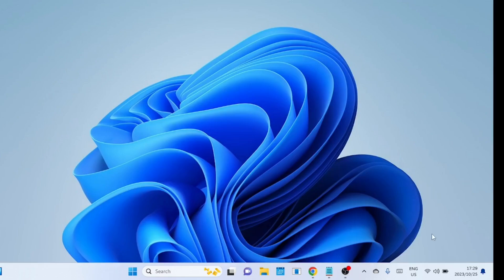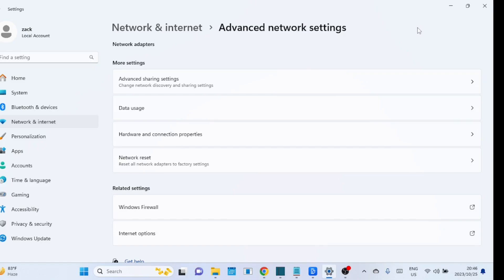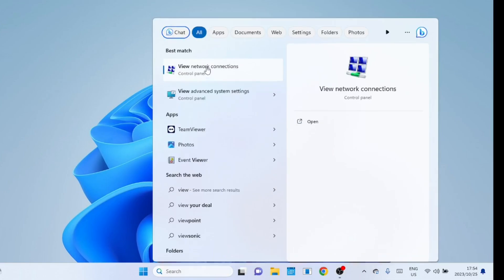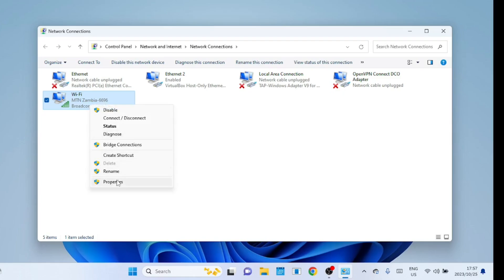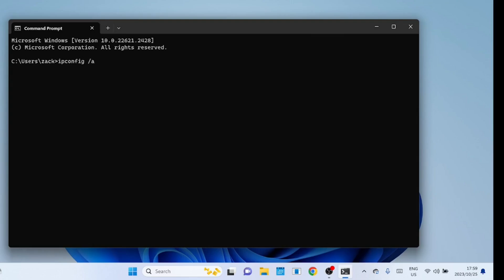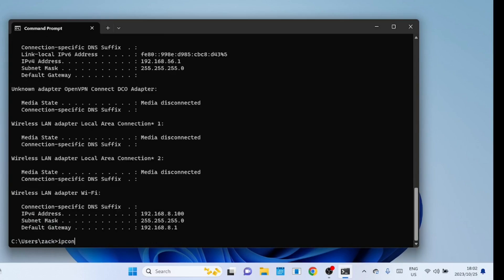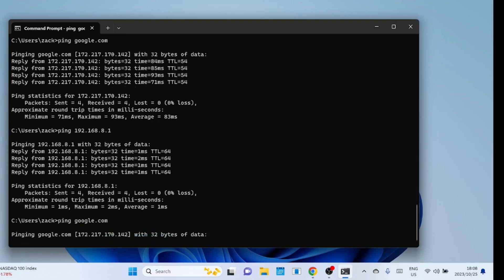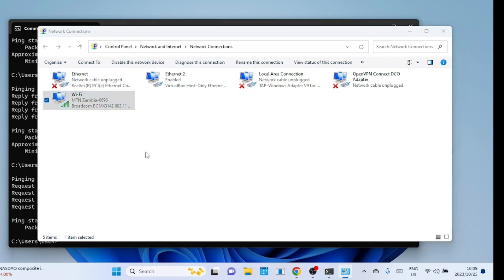Fix WiFi Connected but No Internet Access on Windows 11 - Easy Methods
In this video, we'll be addressing a common issue many Windows 11 users face - being connected to WiFi but not having internet access. Don't worry, we've got you covered! We'll walk you through some simple steps to get you back online in no time.